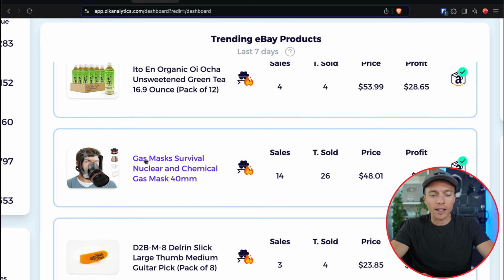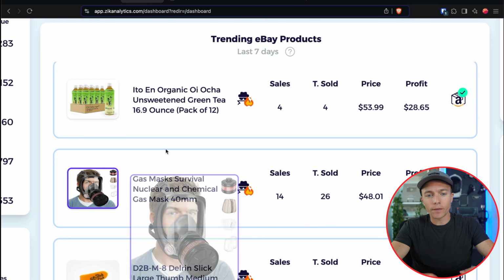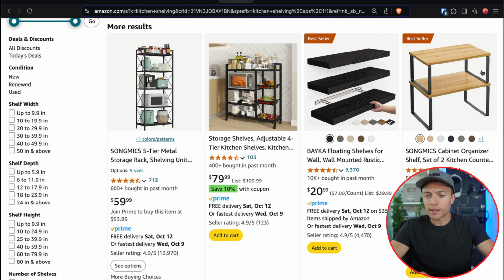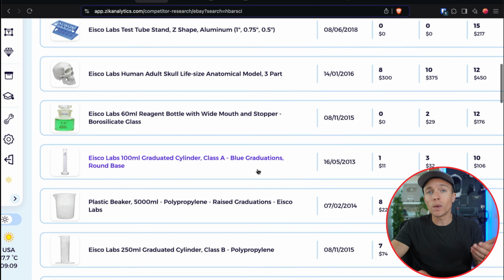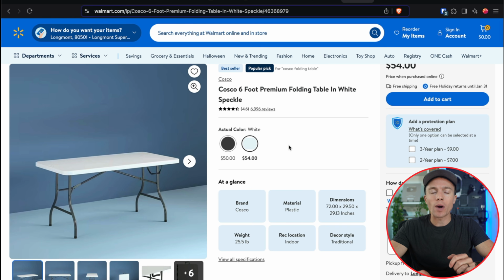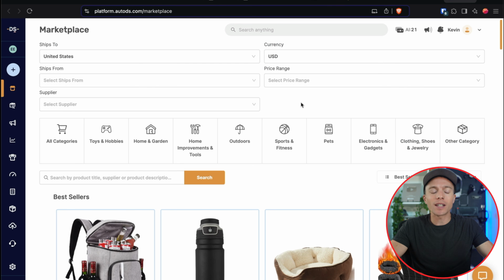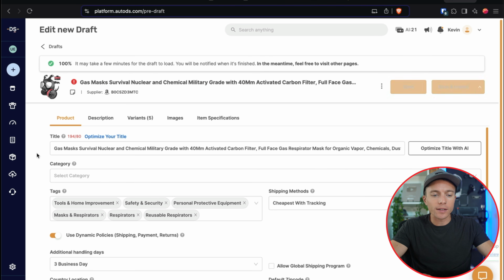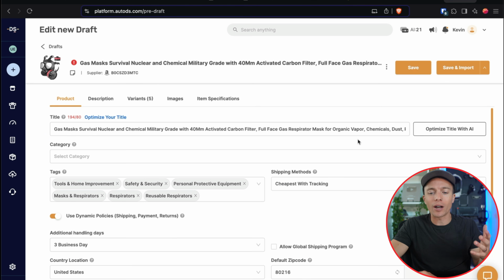Laziest Way To Dropship in 2026 ($1,000+/Week) For Beginners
Today I’m going to show you the laziest way to start drop shipping this year without buying any ads, without making any videos, and you don’t even need a website.

But this is a very specific and unique process. So if you want this to work, you need to make sure that you follow and pay attention to every single step I’m about to show you. Let’s get into it.

0:00 Intro
0:25 Product Research
5:50 Where To Sell
6:44 Example
7:46 eBay Register
8:46 Automation
10:10 Listing